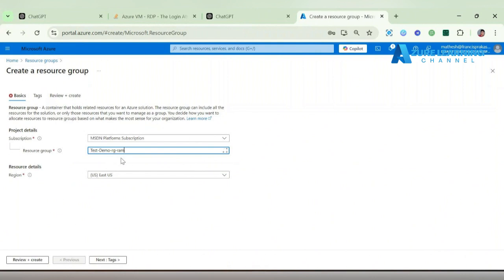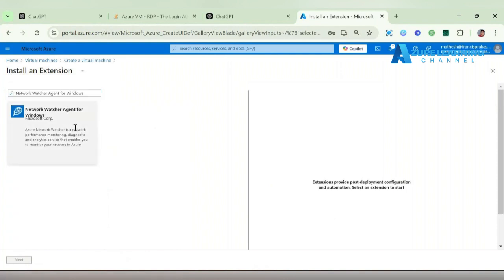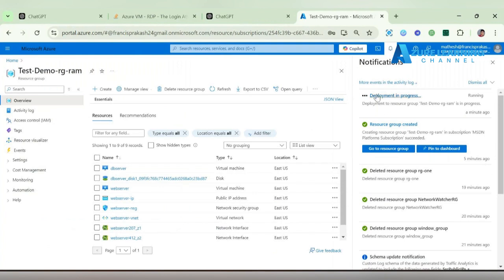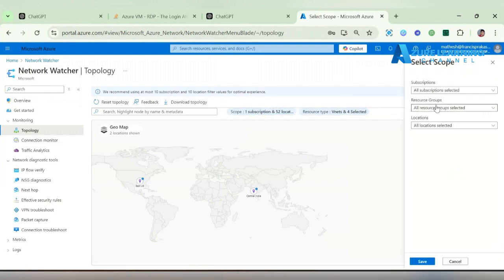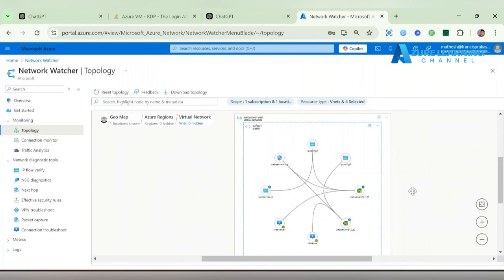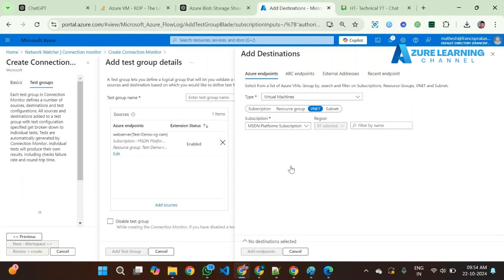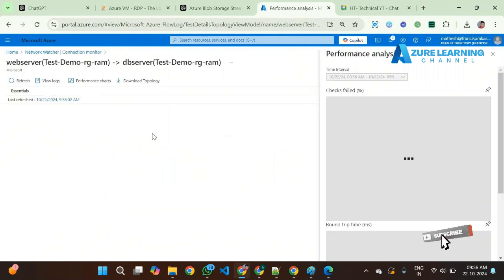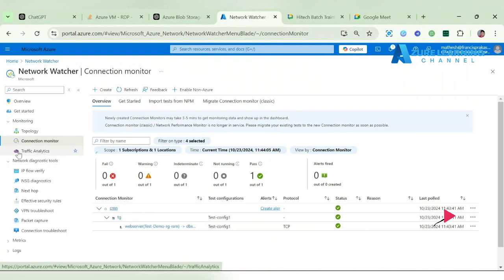Azure Network Watcher: Monitoring and Diagnosing Network Issues | Part 1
Welcome to Hi-tech Azure Channel!!

In this video, we dive deep into Azure’s built-in tool for monitoring and diagnosing network issues. Network Watcher helps you gain visibility into your network infrastructure, offering troubleshooting tools like packet capture, connection monitoring, IP flow verification, and more.

Whether you're managing Azure virtual networks, diagnosing latency issues, or troubleshooting connectivity problems, this guide will walk you through the essential features to keep your network running smoothly.

We’ll cover:
Setting Up Network Watcher
Overview of Key Tools and Features
Practical Scenarios and Use Cases